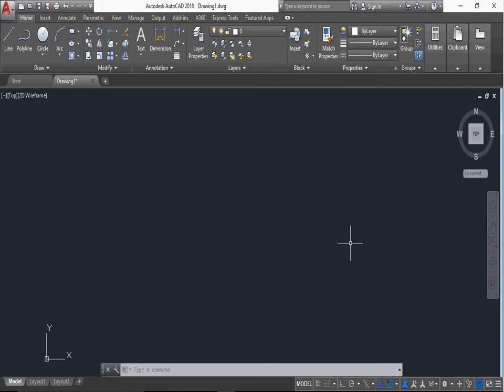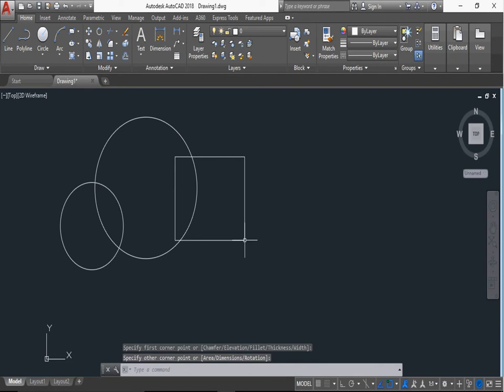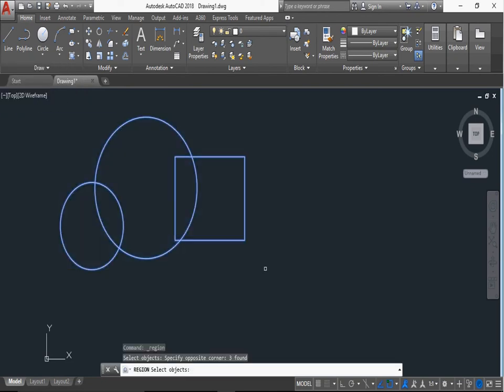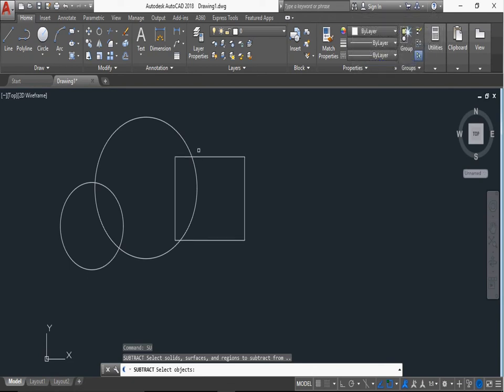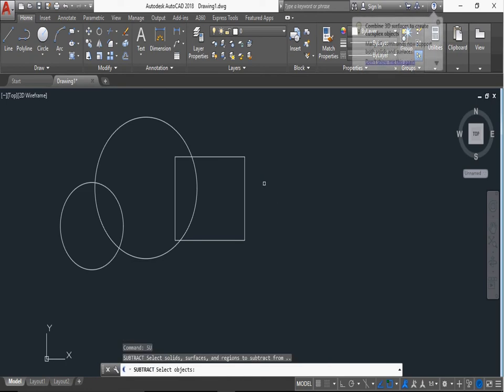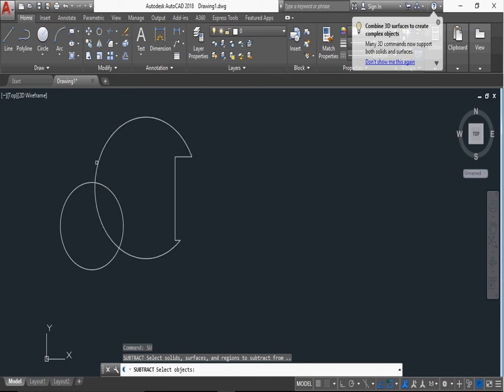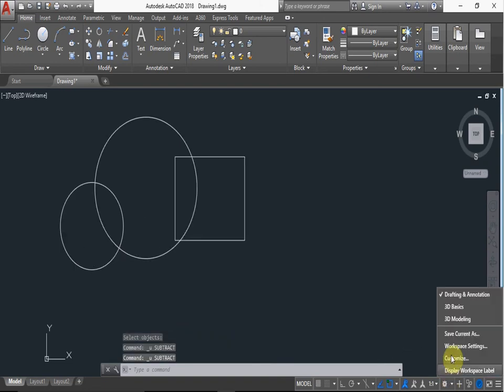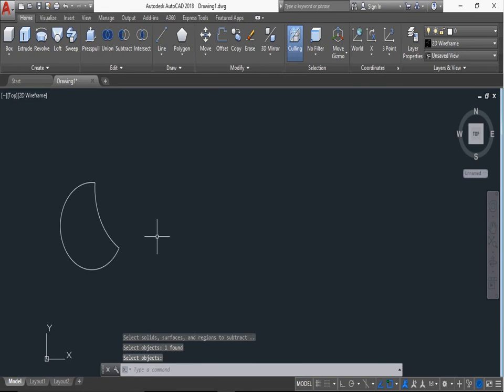AutoCAD 2018 Tutorial for Beginners #32 HOW TO USE SUBTRACT COMMAND IN AUTOCAD